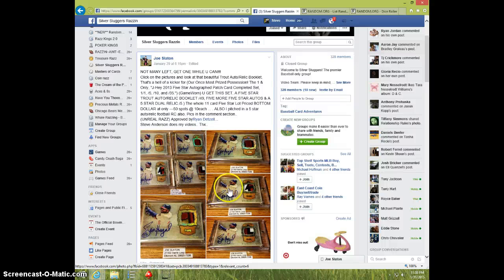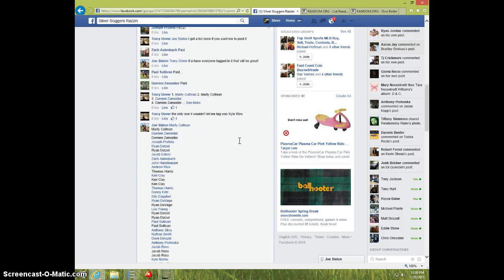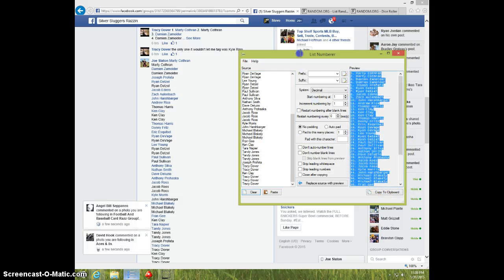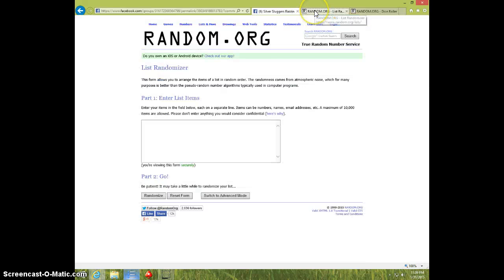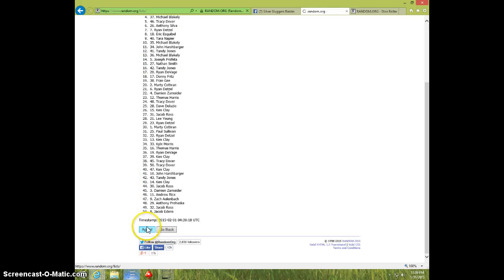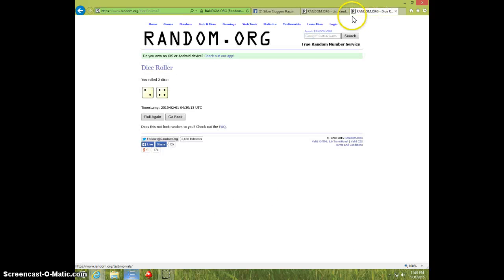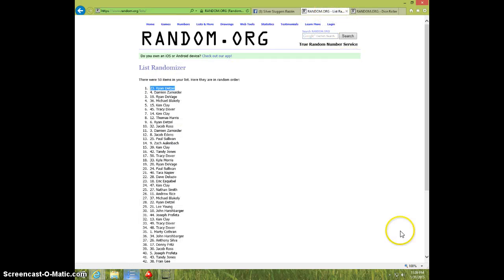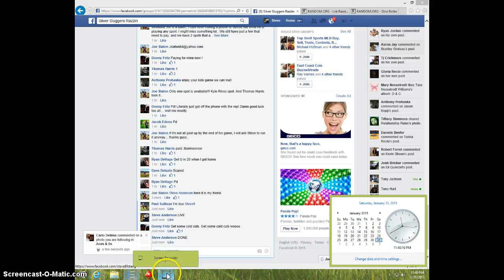TROUT/HEYWARD 11 CARD LOT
JOE SLATON